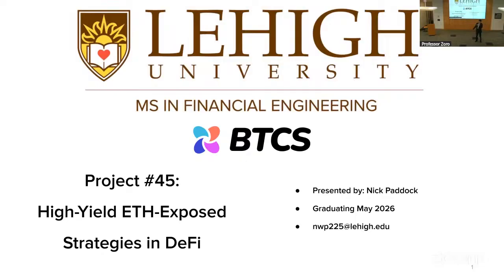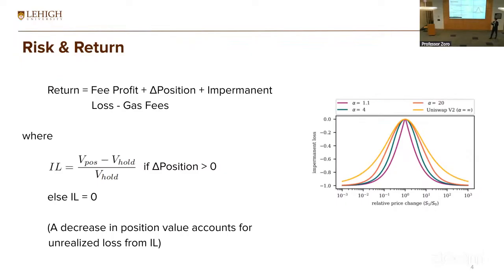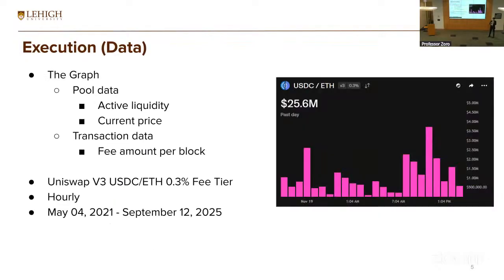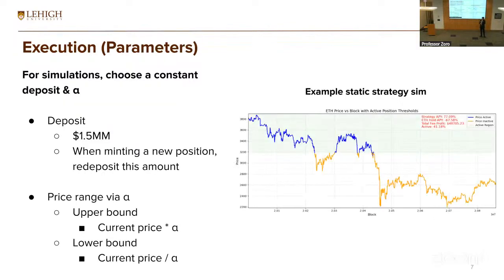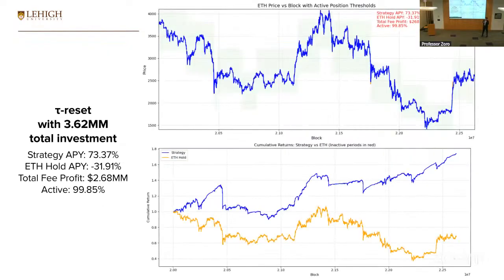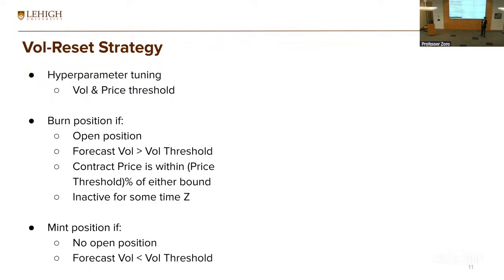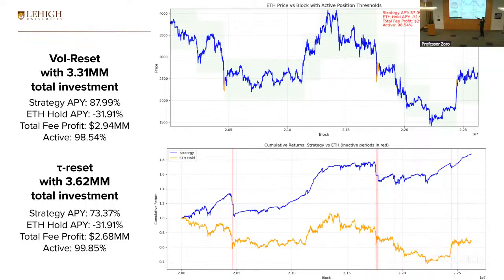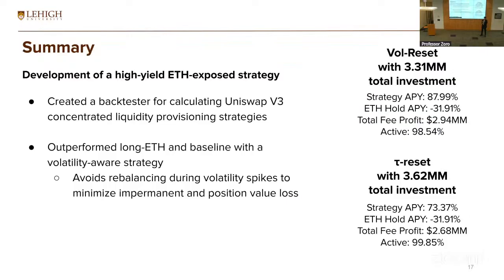7th Quant Conference: Project #45